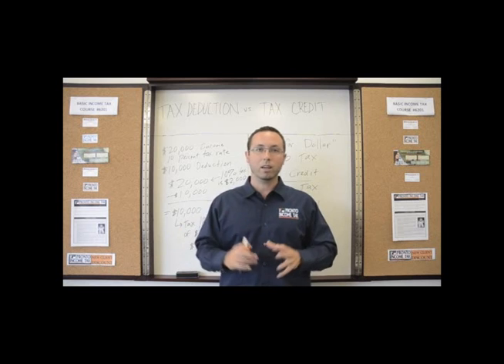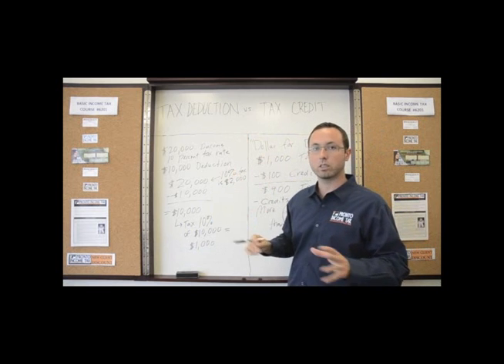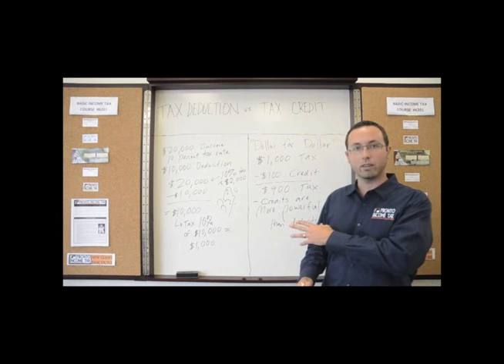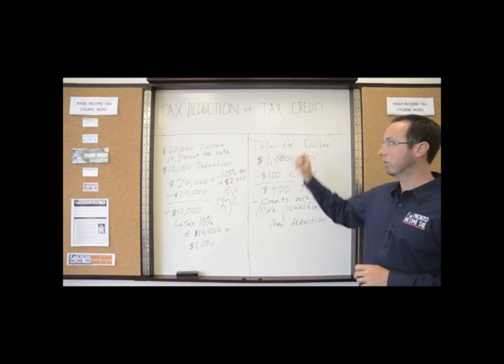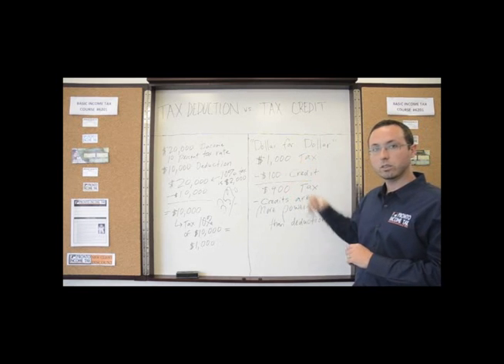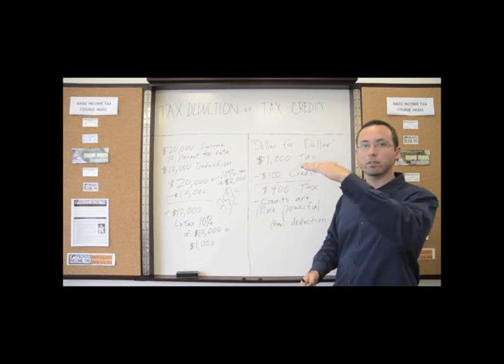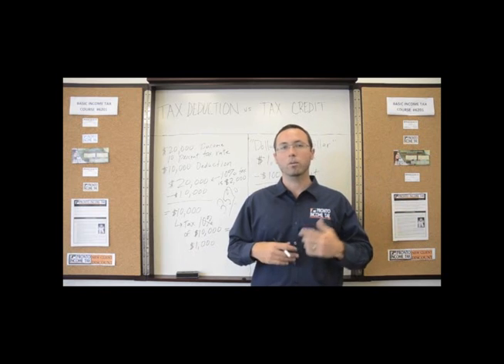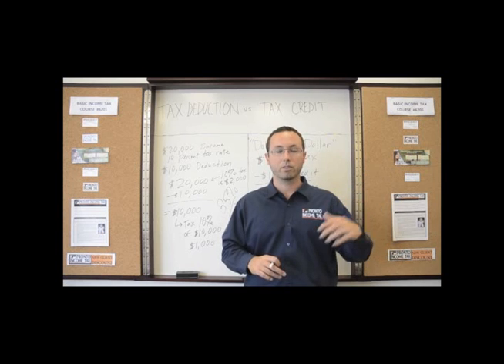Income Taxes Classes & Taxes School: Tax Deductions & Credits Part 1 from Pronto Tax Class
...Income Taxes Classes & Taxes School: In this video Andy Frye discusses tax deductions versus tax credits. This content comes from Chapter 2, Part 1 of the the income taxes classes and CE classes from Pronto Tax Class. To register for this program and earn your CTEC school requirements,